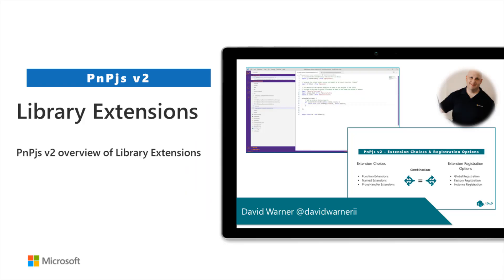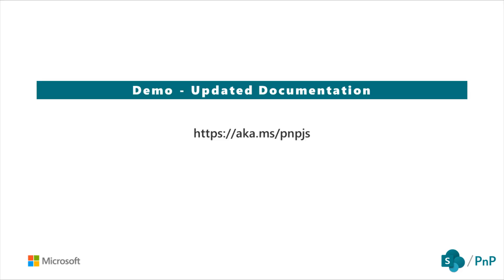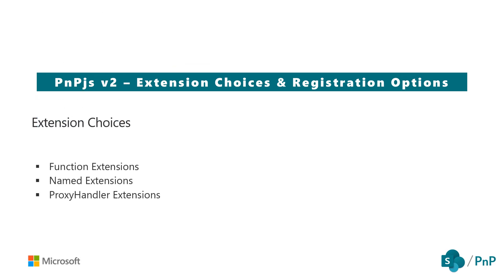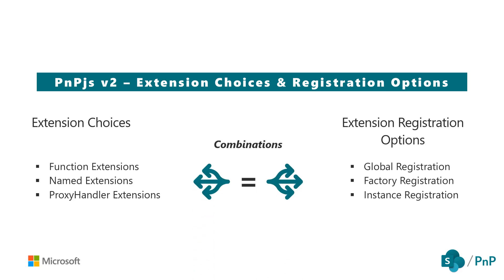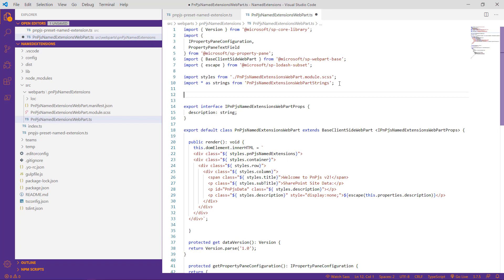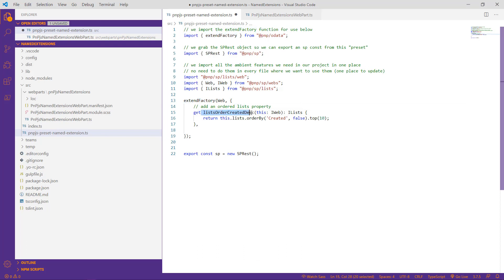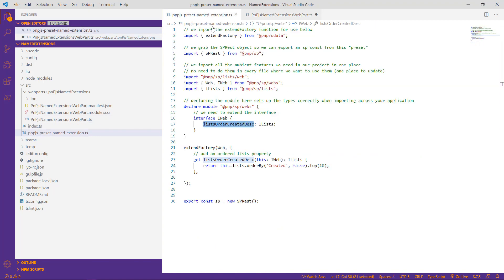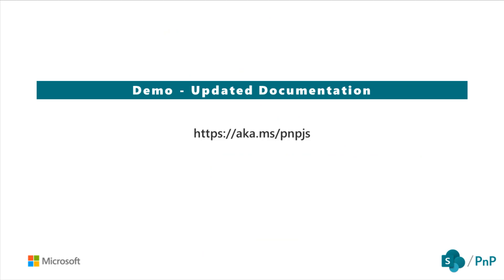PnPjs v2: Understanding Library Extensions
In this video David Warner discusses the new extension feature in PnPjs v2. This new capability allows you to easily add your custom functionality directly into the fluent API.

Video demonstrates following different core scenarios:
- What is the extension capability and how does it work?
- How do I add my own extensions?
- How to augment the TypeScript typings to ensure my extensions appear in the fluent chain

Presenter: David Warner (Catapult Systems) @davidwarnerii

You can find additional documentation and other details around the PnPjs from following resource:

If you ran into any issues on using this library, please do let us know at the the GitHub issue list